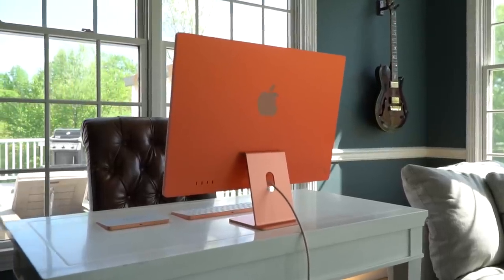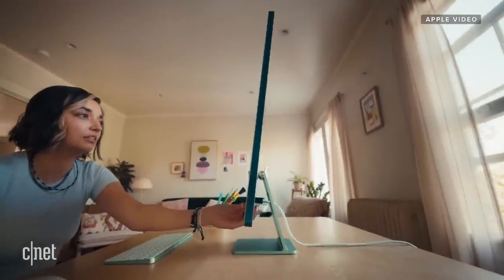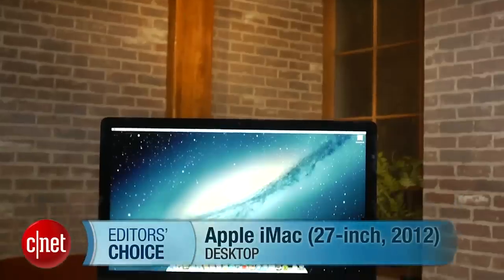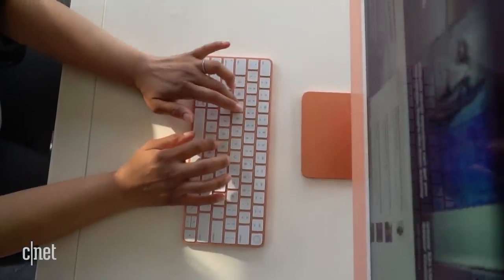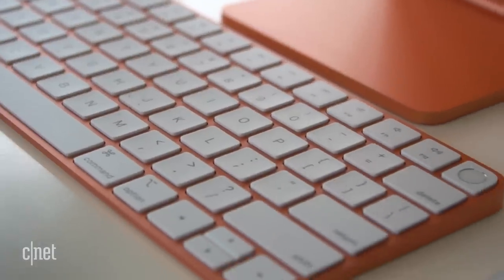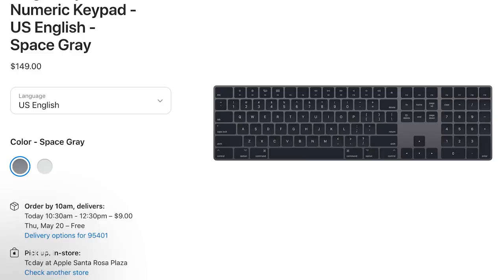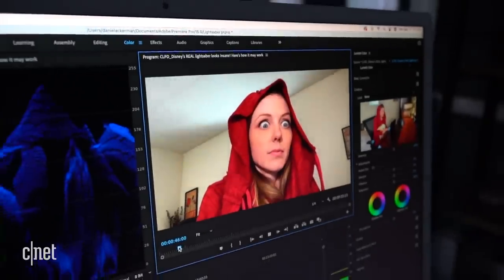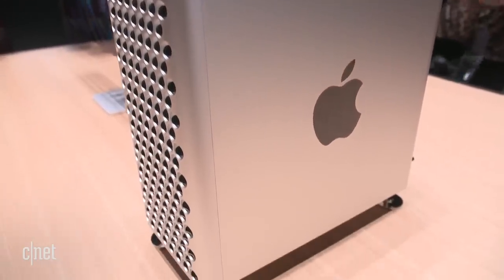Apple M1 iMac review: New colors make for a Hot Mac Summer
The new 24-inch version of this all-in-one desktop computer comes in a wide variety of colors with a slim, refreshed design.